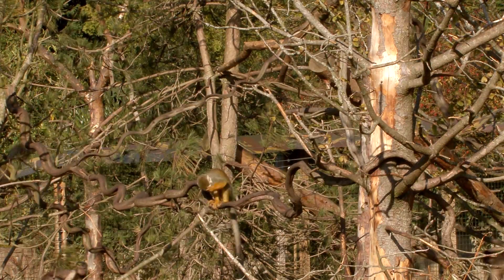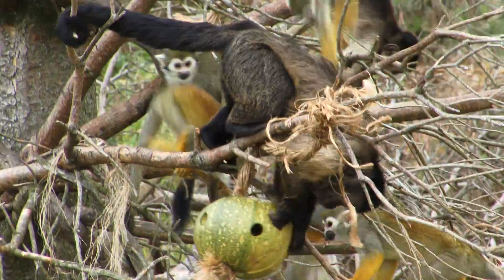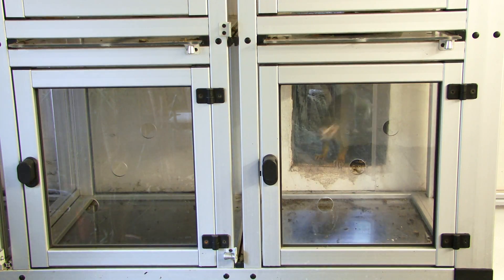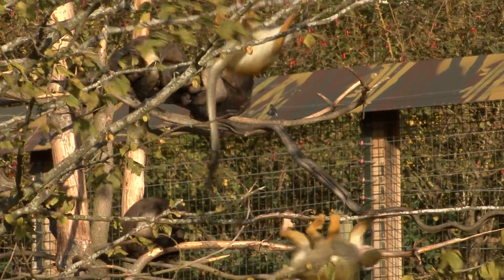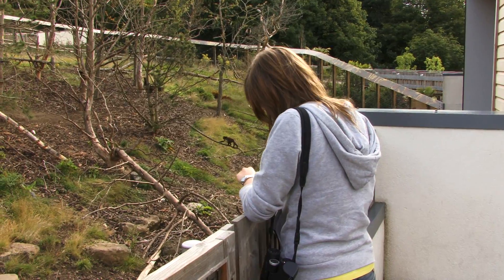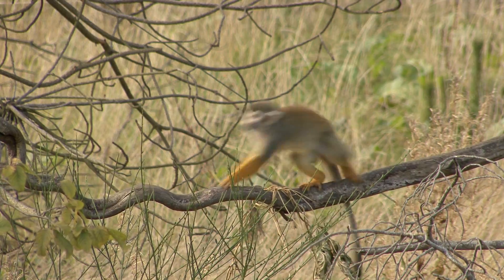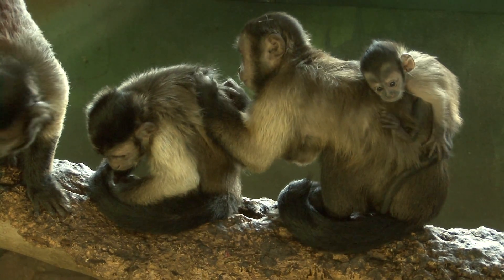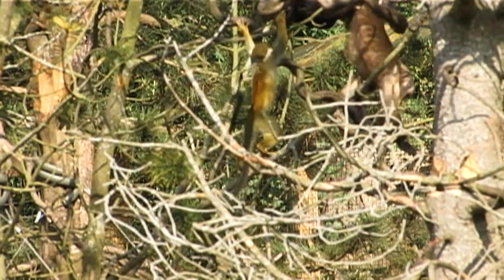Living Together - Capuchin and Squirrel Monkeys at Living Links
Living Together: Life and Welfare in Mixed-Species Groups
Professor Hannah Buchanan-Smith (Stirling)
Dr Scott Hardie (Abertay)
Dr Klaus Zuberbuhler (St Andrews)

In the wild, capuchins and squirrel monkeys move around together, each perhaps benefiting from the other in vigilance against predators, and gaining feeding advantages (squirrel monkeys grabbing insects disturbed by the larger capuchins vigorous foraging behaviour). We are therefore housing them together in Living Links, as has happened in captive groupings in other zoos. However, the consequences of this mixing have never been studied and here we are doing so. First we are taking measurements of behaviour while one group lives by itself, then collecting the same measures after mixing. We also hope to discover the effects of a mixed species exhibit on public perceptions about these primates.
Living Links is designed to support studies by scientists at the Universities of St Andrews, Stirling, Edinburgh and Abertay, who together form the Scottish Primate Research Group (SPRG). Members of SPRG study primate behaviour at many field-sites in the wild, as well as in captivity.

Film by  Mark Bowler